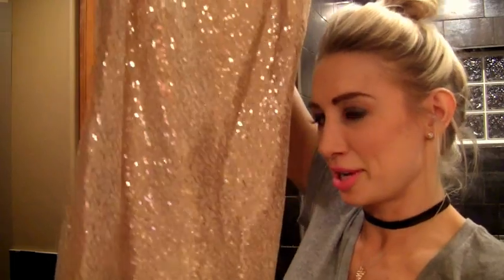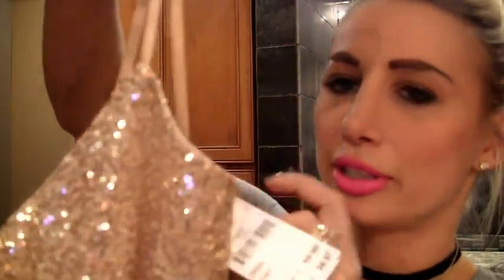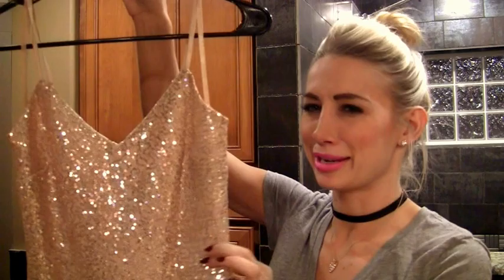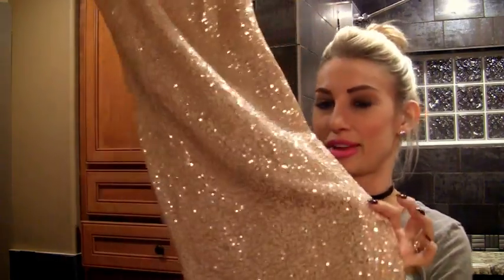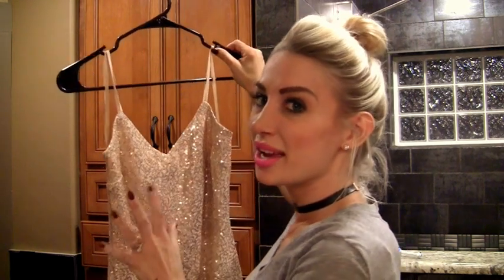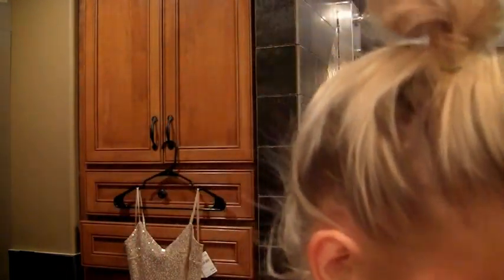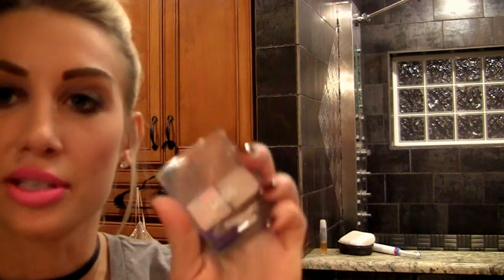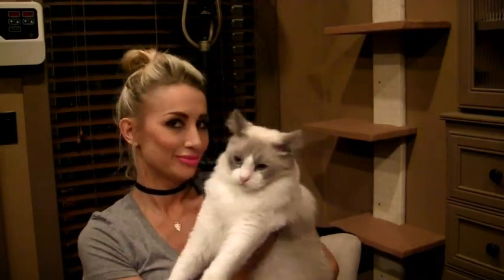Mall Haul: Fall Finds and more! Sorry, it gets mildly weird...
Sorel boots, Coach, Nordstrom, Express, Macy's, Nordstrom Rack, and a few new accessories from around the mall. Yay!